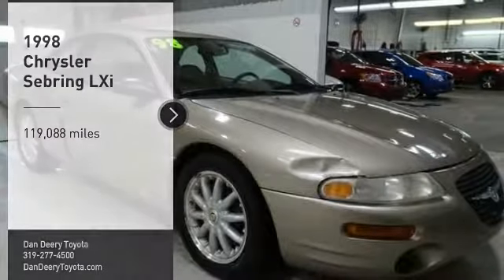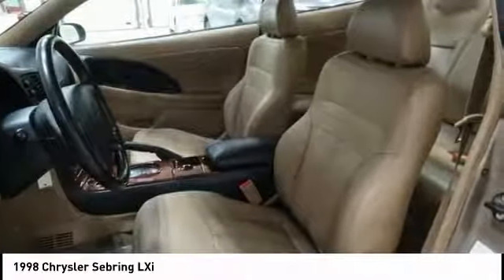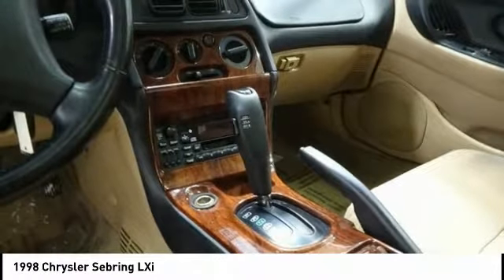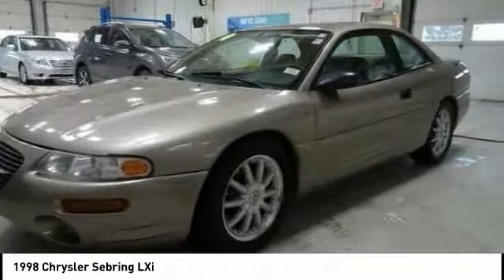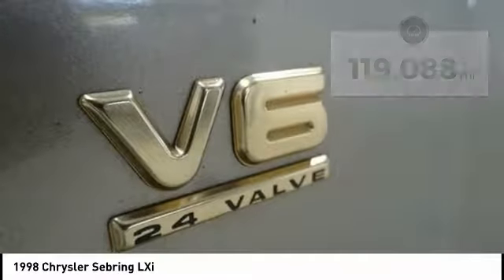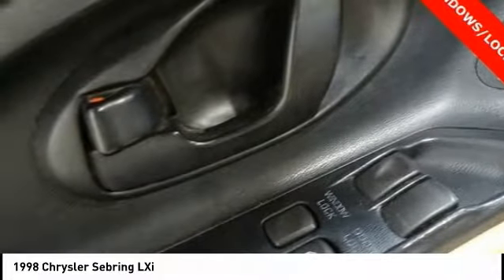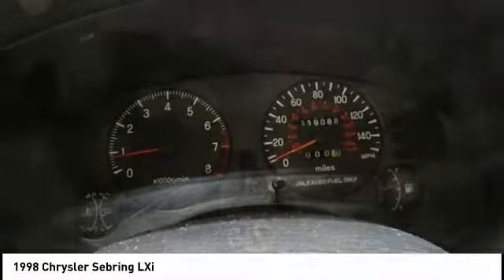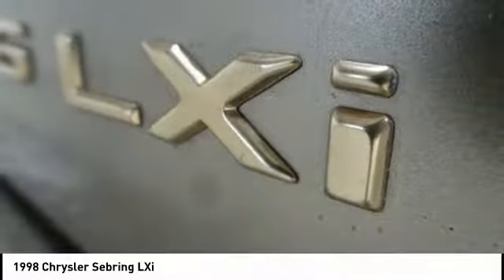1998 Chrysler Sebring Cedar Falls IA UD11558A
1998 Chrysler Sebring LXi

* LOCAL TRADE *, * LEATHER *, * SUNROOF/MOONROOF *, * ALLOY WHEELS *, * POWER WINDOWS *, * POWER SEAT *, * POWER DOOR LOCKS *, * CRUISE CONTROL *.brbr28/19 Highway/City MPGbrbrbrPlease contact us by calling or emailing us for more information about this vehicle - Get a complimentary CarFax or AutoCheck History Report for this Vehicle. We'll even send you a video walk around for a more in-depth and detailed introduction of this vehicle!